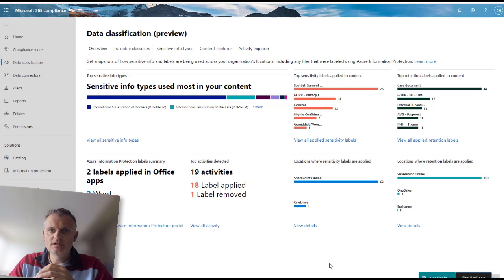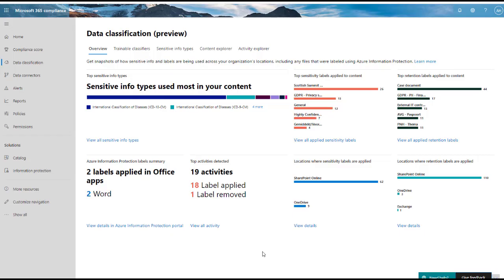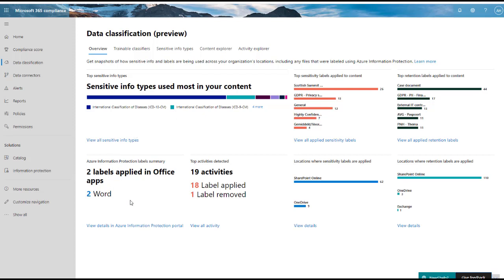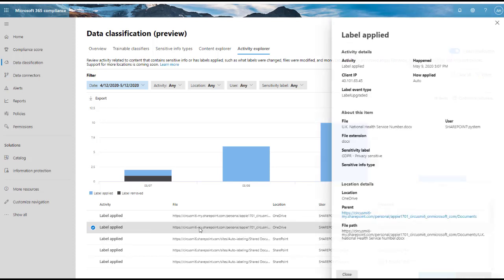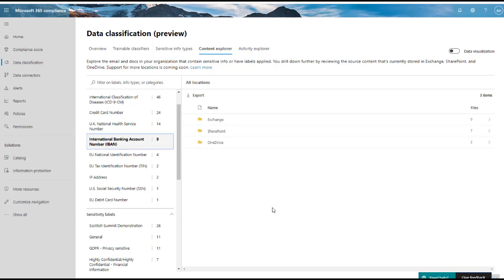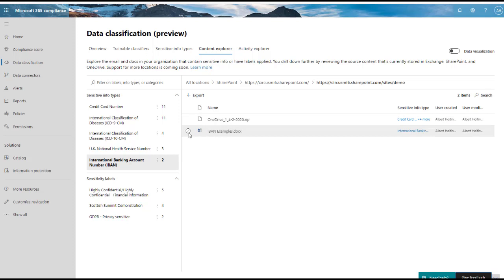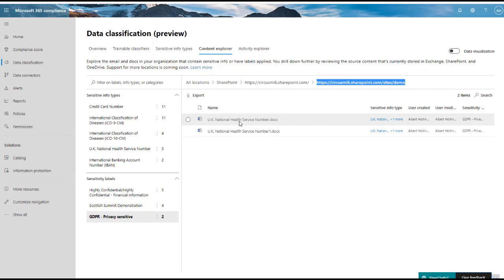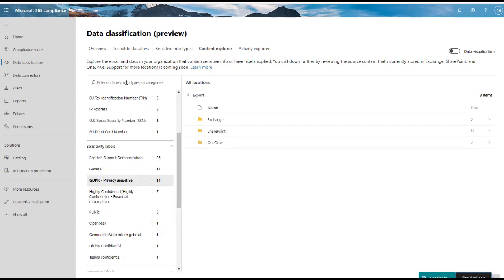Data classification dashboard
Let's take a look at the (preview) functions of the label explorer and activity dashboard in Microsoft 365. It's a great and easy way to find sensitive information (either already labelled or not) within you Office 365 environment.